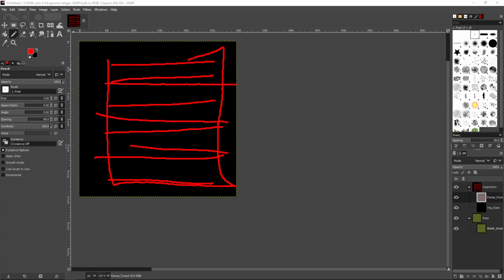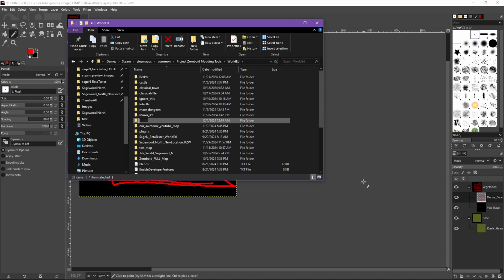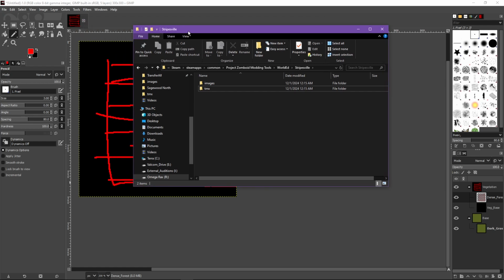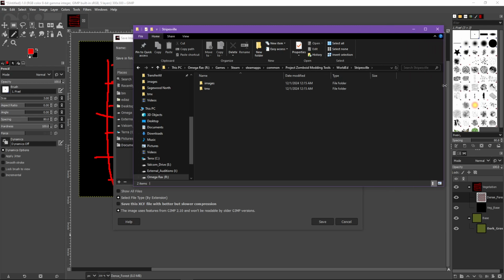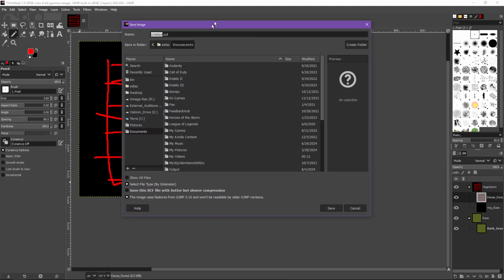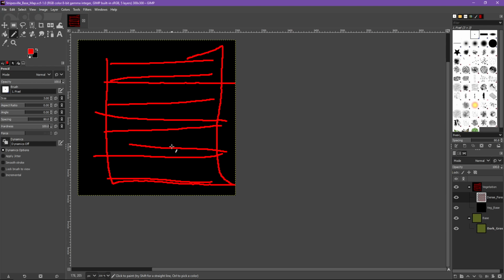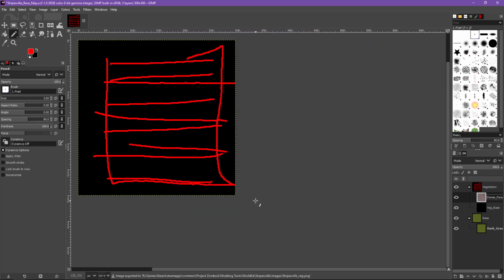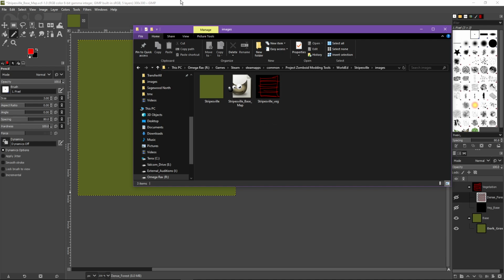05 Creating a File Structure for our Map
Making a basic file structure to organize our Map files!

HELPFUL LINKS
- Indie Stone Guide: